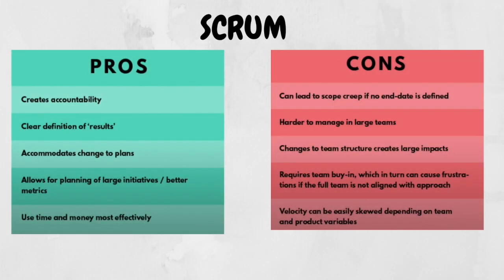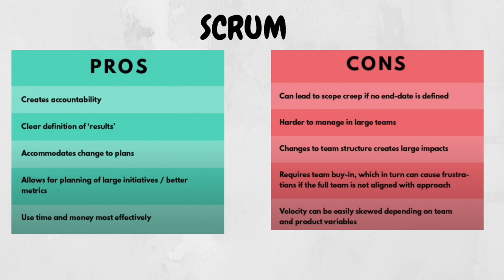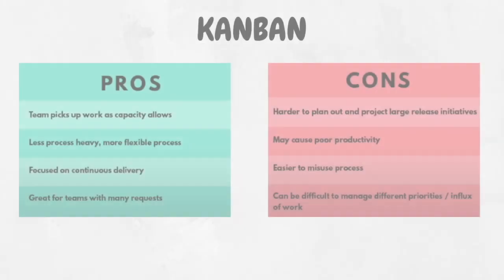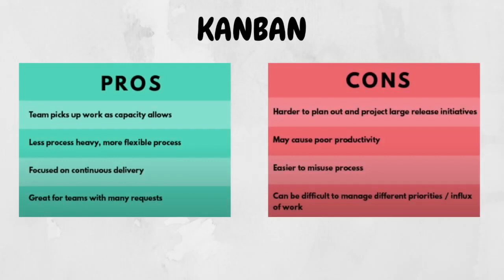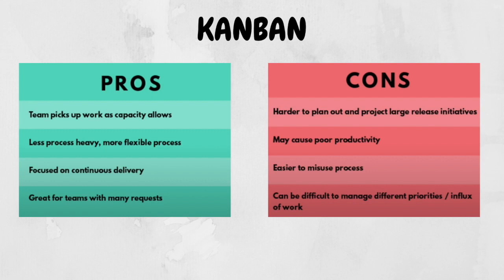Kanban vs Scrum, 5 ceremonies, Pros & Cons - Tech for Recruiters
"Kanban vs Scrum" - Episode 22

This Episode will help you understand better the differences between Kanban vs Scrum. This knowledge will allow you to extend your conversations as tech recruiter.